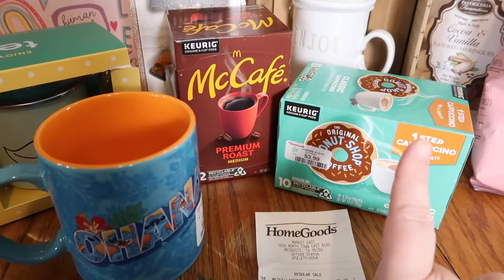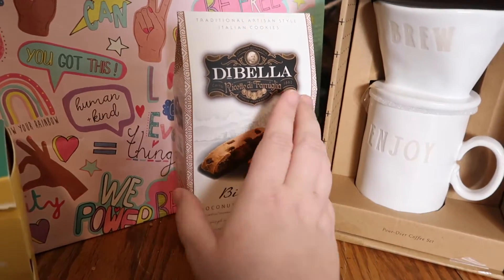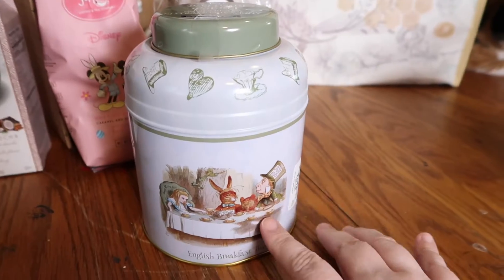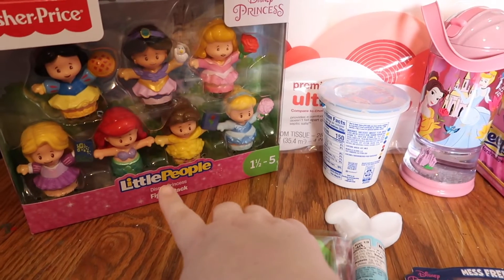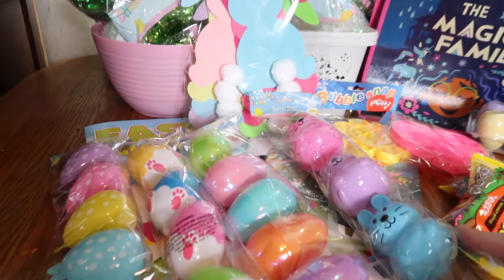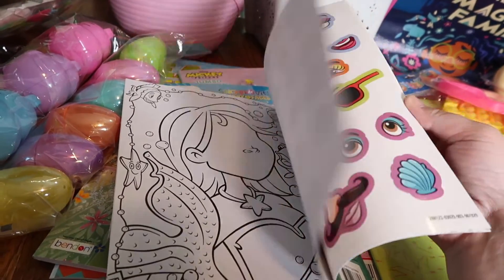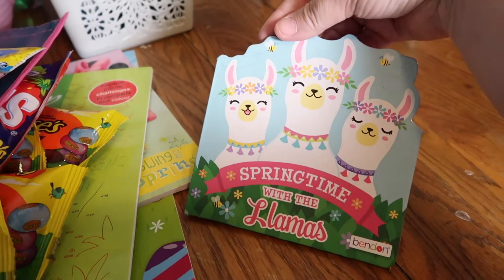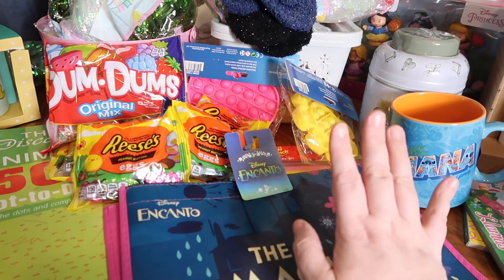Easter Haul 2022 || Homegoods, Target, Dollar Tree Haul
I had too much fun shopping for all The Easter things today, Its always a good day when I get to go to these three stores all in one day😊